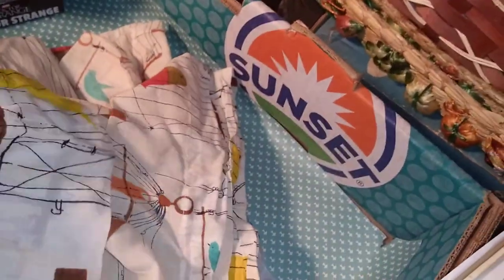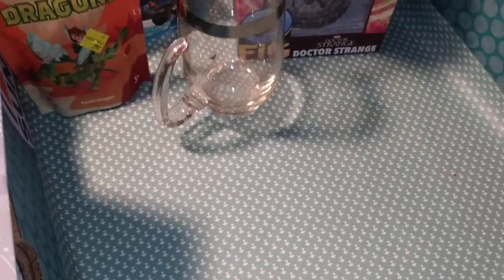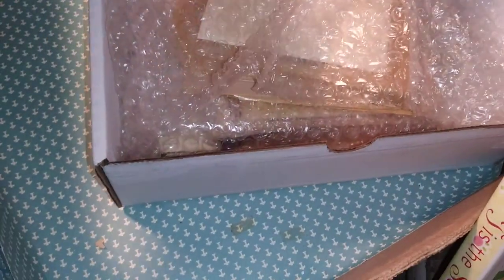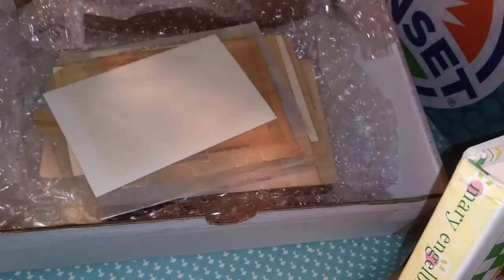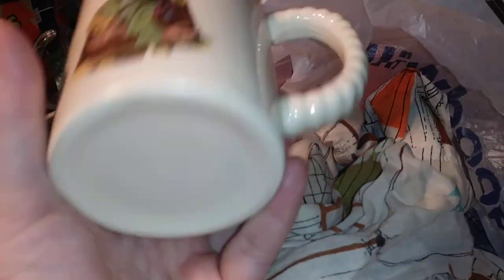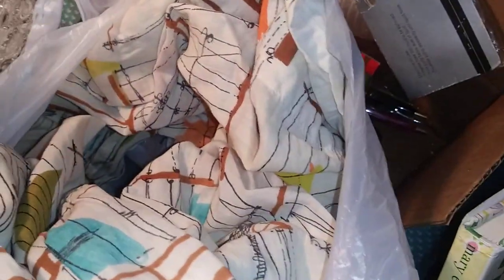Sorting Goodwill. Is it for Ebay or a Live Sale? Matchbox, crystal, Roy Rogers, and Pokemon!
I inherited 3 estates in tbe last decade. Two of them packed to the ceilings in some rooms. Since my goal is not just to empty my house but to make a living I do still thrift once in awhile. Today I have things I need to decide where to sell it. There are a few items I could not identify. Anyone know what the blue electronics thing is? How about the maker and pattern of that crystal bowl?

My Ebay Store
My Etsy Store